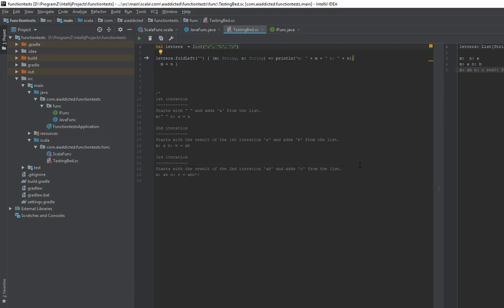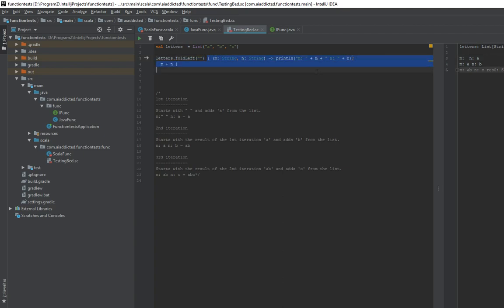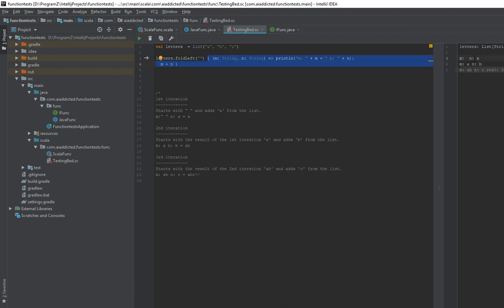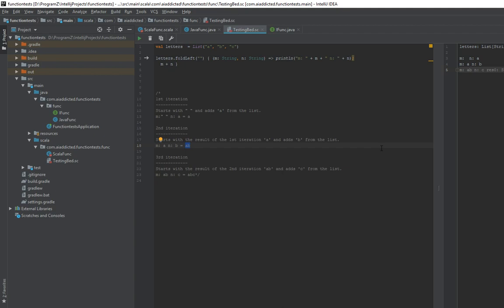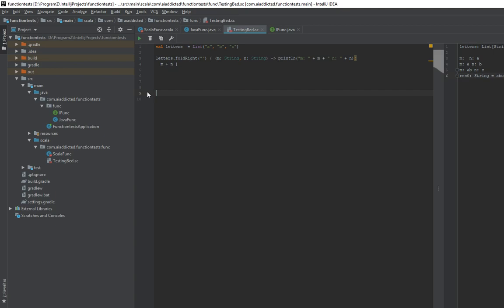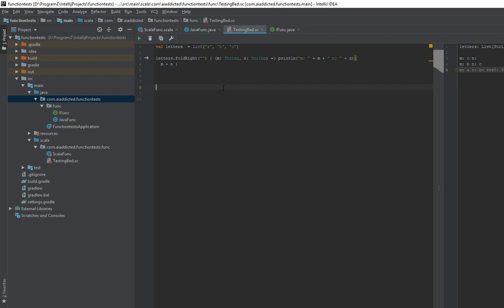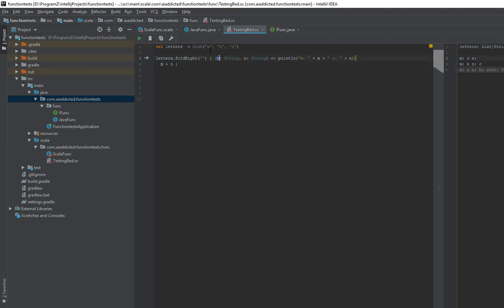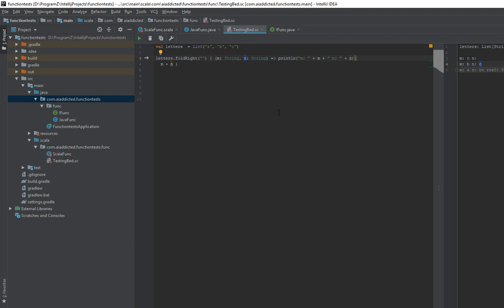Scala foldLeft, foldRight, fold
This video explains foldLeft, foldRight and fold in Scala.